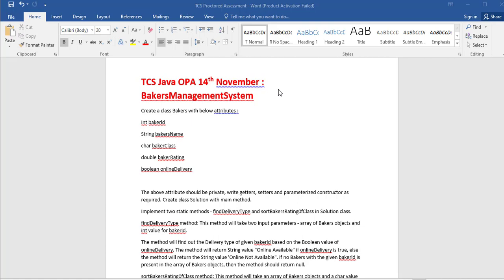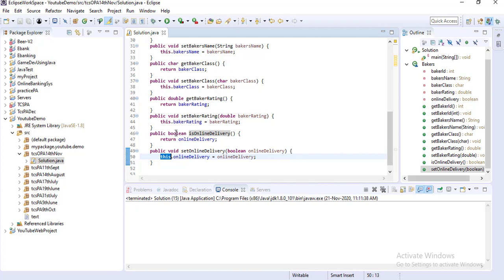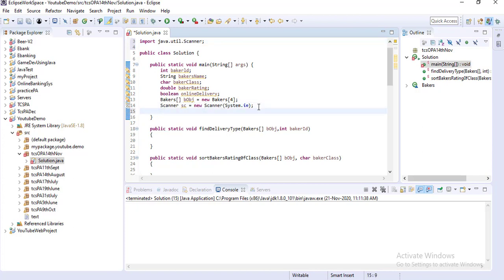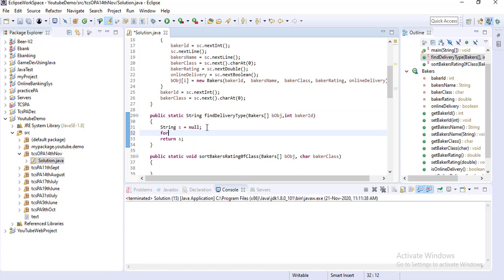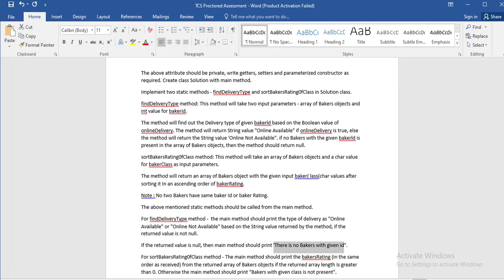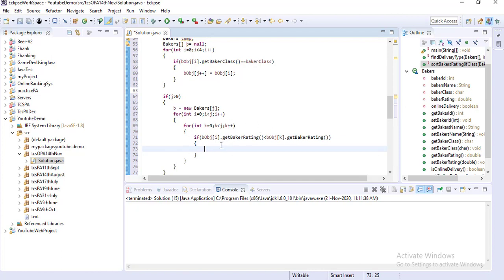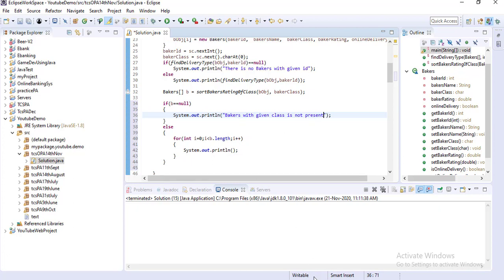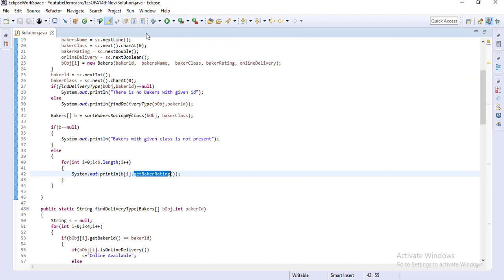TCS Proctored assessment 14th November | Java program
TCS Java OPA 14th November : BakersManagementSystem
Create a class Bakers with below attributes :
Int bakerld
String bakersName
char bakerClass
double bakerRating
boolean onlineDelivery

The above attribute should be private, write getters, setters and parameterized constructor as required. Create class Solution with main method.
Implement two static methods - findDeliveryType and sortBakersRating0fClass in Solution class.
findDeliveryType method: This method will take two input parameters - array of Bakers objects and int value for bakerid.
The method will find out the Delivery type of given bakerld based on the Boolean value of onlineDelivery. The method will return String value "Online Available" if onlineDelivery is true, else the method will return the String value 'Online Not Available". if no Bakers with the given bakerld is present in the array of Bakers objects, then the method should return null.
sortBakersRating0fClass method: This method will take an array of Bakers objects and a char value for bakerClass as input parameters.
The method will return an array of Bakers object with the given input baker( lass(char values after sorting it In an ascending order of bakerRating.
Note : No two Bakers have same baker Id or baker Rating.
The above mentioned static methods should be called from the main method.
For findDeliveryType method -  the main method should print the type of delivery as "Online Available" or "Online Not Available" based on the String value returned by the method, if the returned value is not null.
If the returned value is null, then main method should print 'There is no Bakers with given id".
For sortBakersRating0fClass method - The main method should print the bakersRating (in the same order as received) from the returned array of Bakers objects if the returned array length Is greater than 0. Otherwise the main method should print "Bakers with given class is not present".
Before calling these static methods in main, use Scanner object to read the values of four Bakers objects referring attributes in the above mentioned attribute sequence. Next, read the value for bakerid (int) and bakerCiass (char).

Consider below sample input and output:
Input:
12934
Mareena Bakers
c
3.2
false
375937
jubilee Bakers
b
4.6
true
83475
Modern Bakers
b
4.2
false
12432
Rainbow Bakers
b
4.55
false
83475
b
Output:
Online Not Available
4.2
4.55
4.6